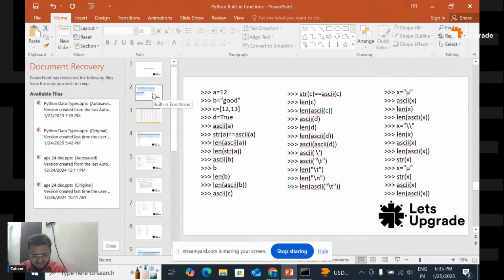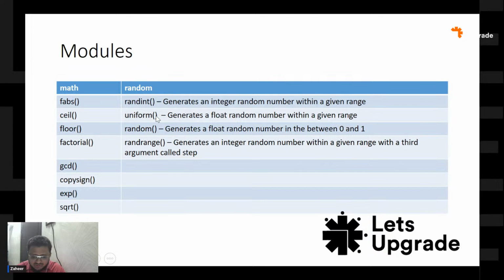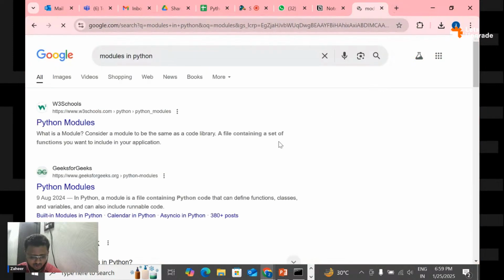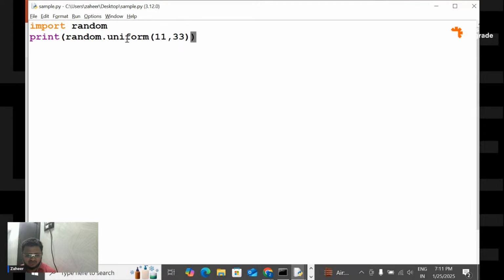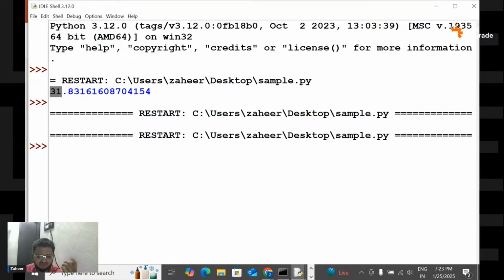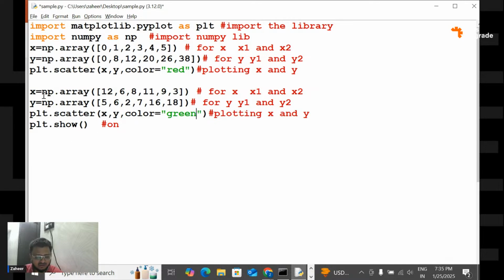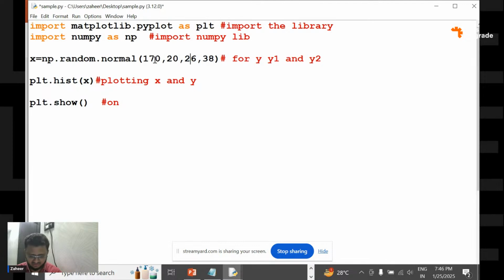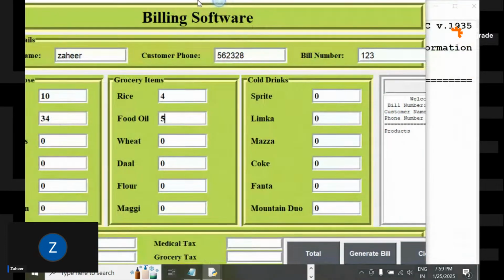Day 3 | Real-world Applications and Data Visualization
Registration ✍🏼, Attendance ✔️, LU Coins 🪙, Certificate📜 Everything is in one place, Everything is in ONELINK